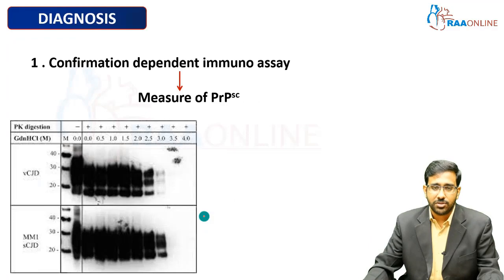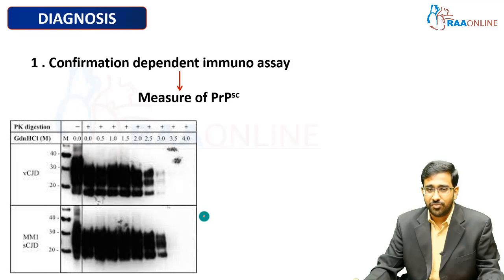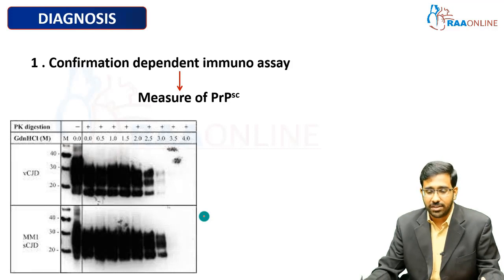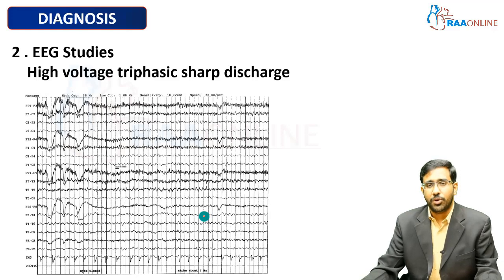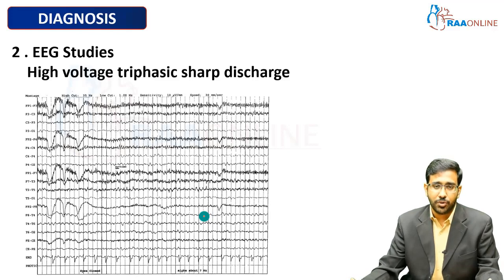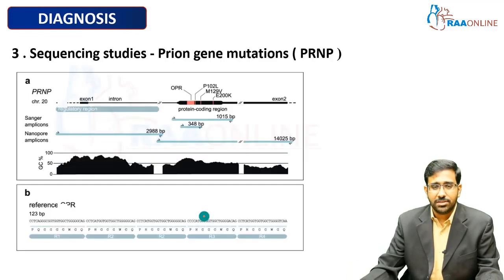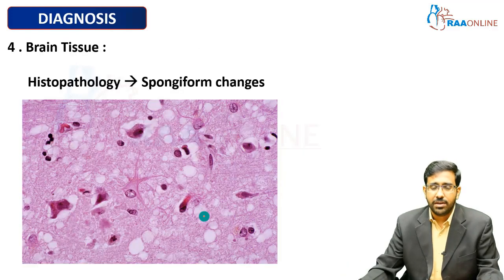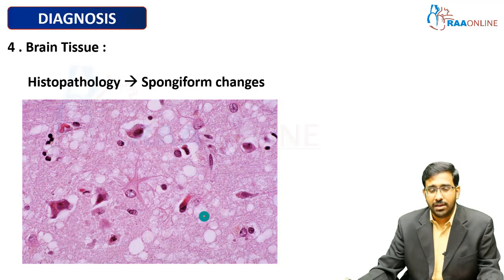Microbiology | Infections of CNS | Prion Disease | Raaonline